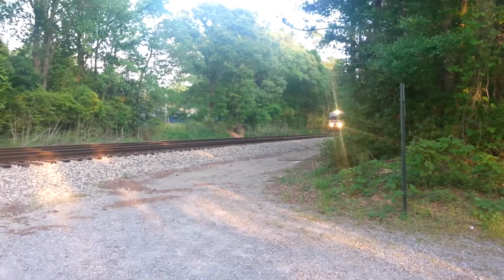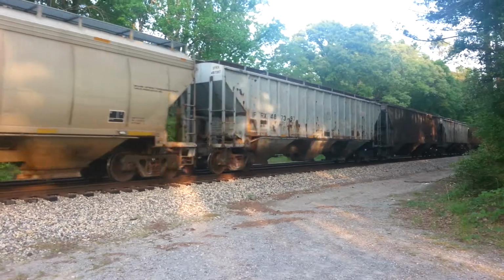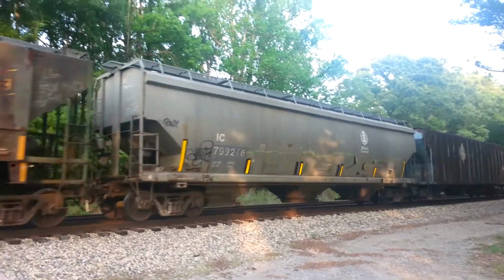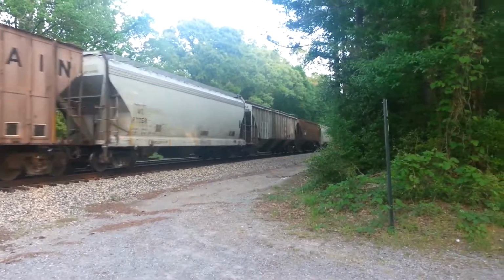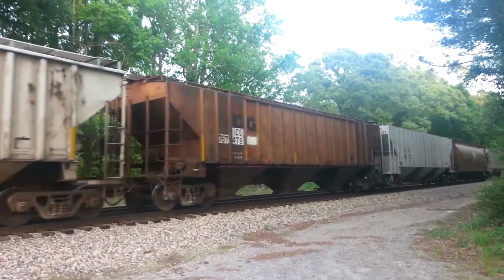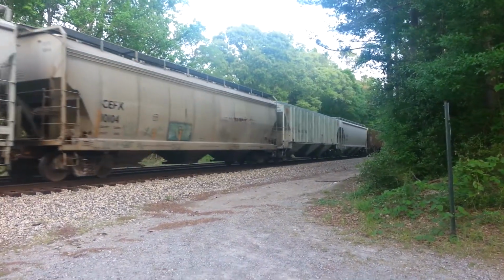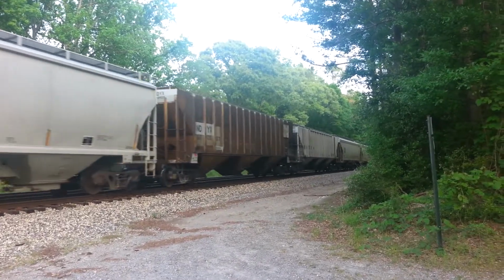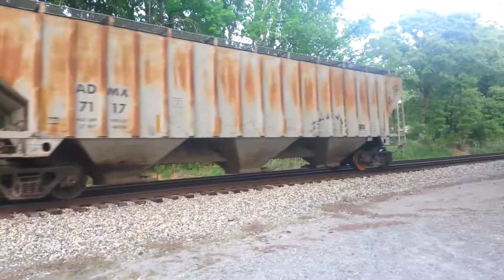2 lil White Ponies climb up a hill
Rare to see to NS locos down here, but they were pulling a grain train back up North. LOTS of old cars in the consist.